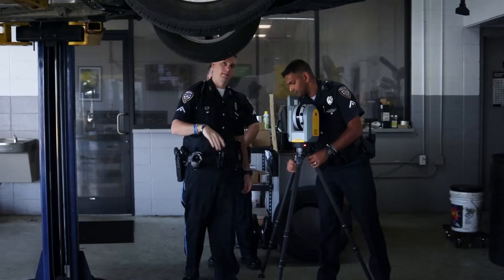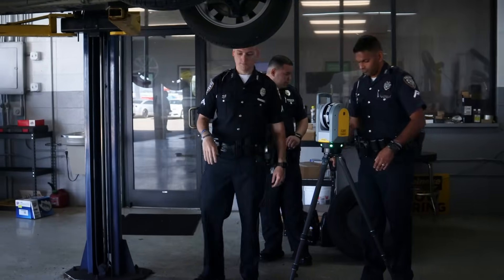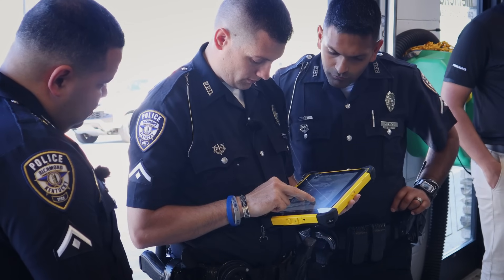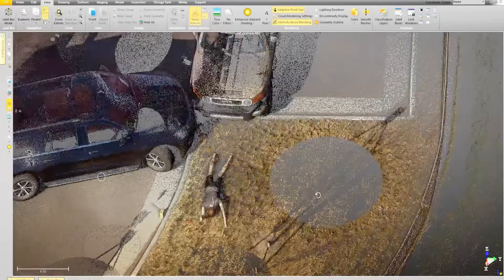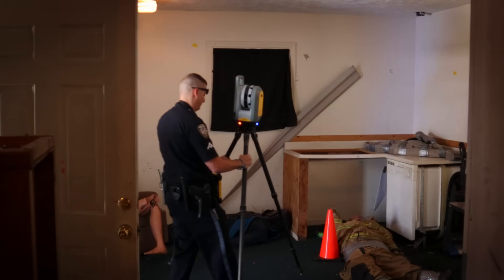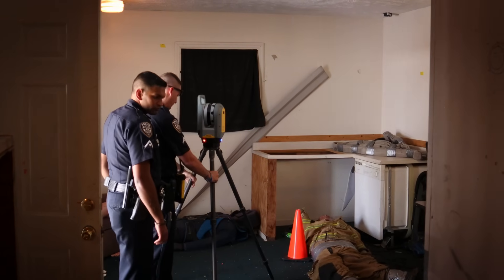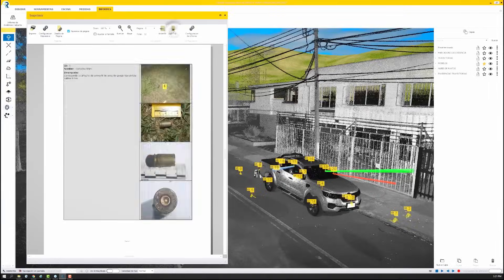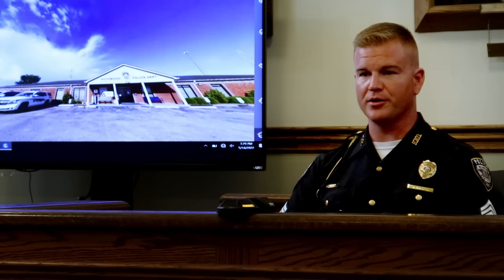Trimble | 3D Laser Scanning | Richmond Police Department | Crime and crash scene investigation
The Richmond Police Department selected Trimble's 3D laser scanning solution for their new reconstruction unit to enhance crime and crash scene investigations. They sought a reliable company that supports forensic needs and found Trimble's technology to be the best fit.

The department appreciated the user-friendly, high-accuracy 3D total station, which was demonstrated by a law enforcement liaison. The solution offered longevity, continuous updates, and progression, ensuring it wasn't a dead-end product. This advanced technology allows for precise documentation and analysis, meeting the modern expectations of crime scene reconstruction.

For more detailed information, you can visit the official Trimble Forensics